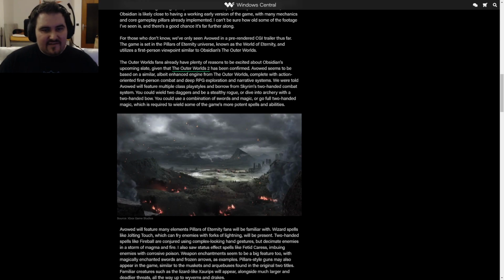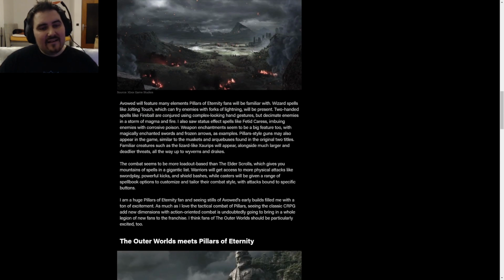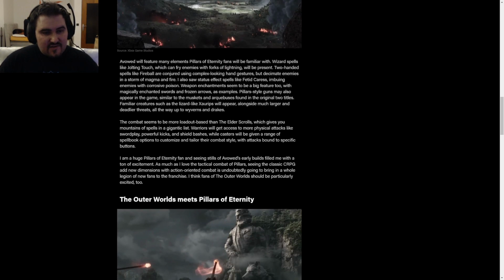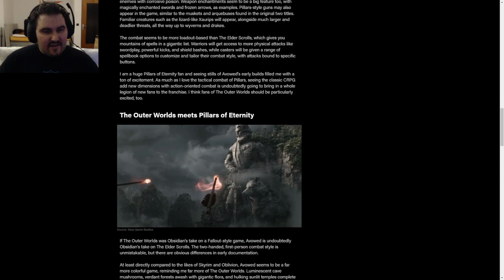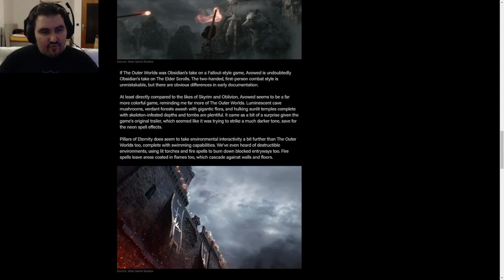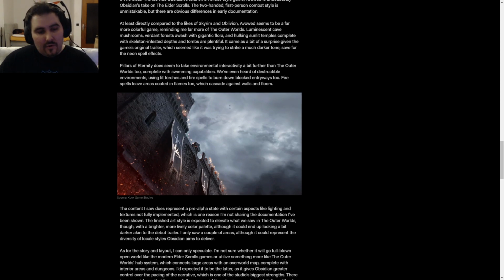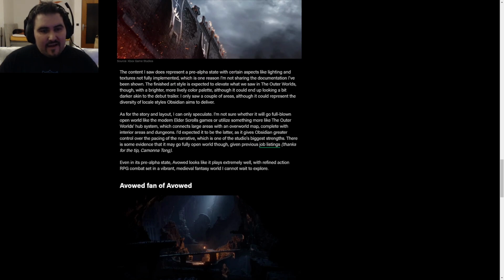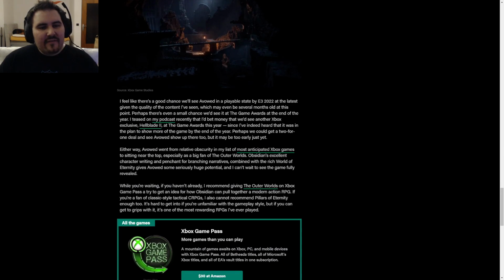Obsidian's new RPG Avowed! NEW Insiders Infos and Gameplay Leaks via WindowsCentral!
ChaosMole talks about the News that WindowsCentrals own Jez Cordon was able to have a look at an internal Build of Avowed. Watching the Gameplay and talking to an Insider. he Talks about magic, Fighting Graphics and more!